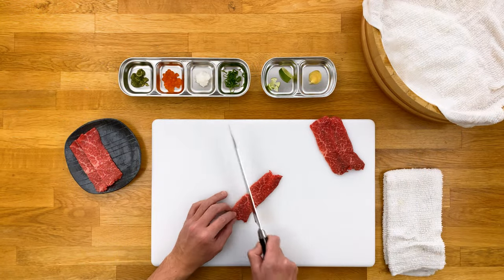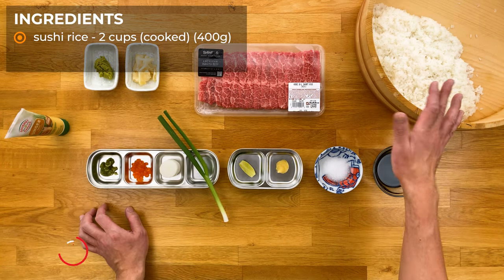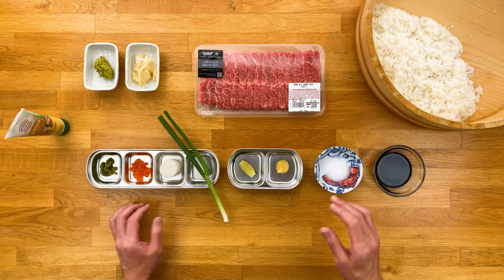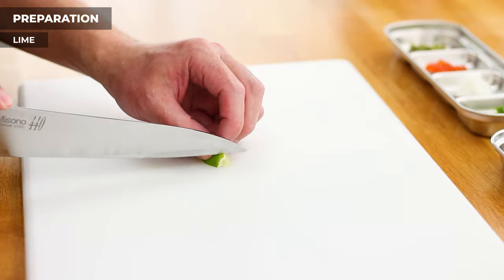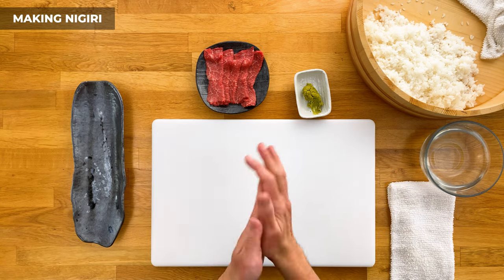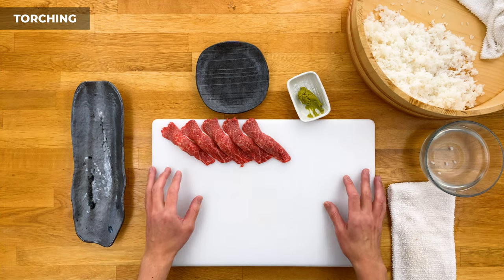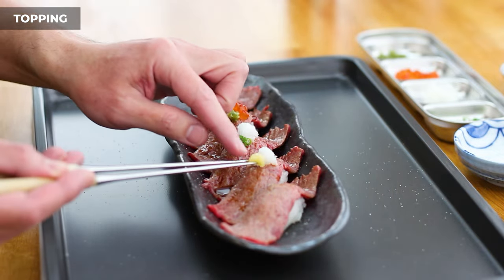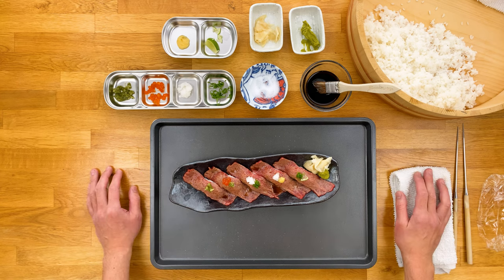Cheap WAGYU BEEF SUSHI (American Wagyu Nigiri) with The Sushi Man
Wagyu beef is one of the most prized and expensive beef in the world.  But not everybody can spend hundreds of dollars on mere ounces of this delicacy.  That’s where American wagyu comes in.  It doesn’t have nearly the amount of marbling or is it as tender and melt-in-your-mouth buttery but it’s still delicious and much higher quality than your standard beef.  And that’s what I use in this video to make some American wagyu nigirizushi.  So if you don’t feel like selling your second kidney for your next A5 wagyu omakase meal, then this might be a good option for you.  Enjoy!

🍣  WHAT'S IN THIS VIDEO:
00:00 Intro
00:32 What is Wagyu?
01:35 Ingredients
04:05 Preparation
05:54 Making Nigiri
08:09 Torching
09:09 Topping

📗  BOOK
How to Make Sushi at Home - A Fundamental Guide for Beginners and Beyond

🔪LINKS TO TOOLS AND ITEMS
Knife - Misono 440 210mm
Blow Torch (Iwatani)
Sushi Oke
Kizami Wasabi

🍣  ABOUT THE SUSHI MAN:
Jun Nakajima, CHEF AND FOUNDER

Raised in a restaurant household, Jun's love for food began at a very early age. His parents have owned and operated a Japanese restaurant for over 30 years where he practiced and honed his culinary skills.

Somewhat forced upon, he was taught the art of sushi making in his teenage years.  He quickly fell in love not only with the art but the endless opportunities that came with it.

He has traveled around the globe to try different styles of sushi, most importantly to Japan.

After college, Jun had taken an opportunity to live in the motherland of sushi, working for something completely outside the culinary field.  In those two years his appreciation of the culture, people, history and food deepened.

He became addicted to the food scene and found himself traveling from one end of the island to the other, eating and drinking some of the best foods and drinks he's ever had. This experience became the seed which eventually bloomed to become The Sushi Man.